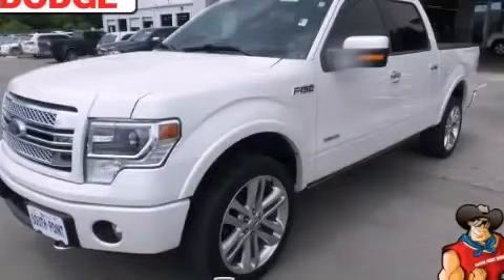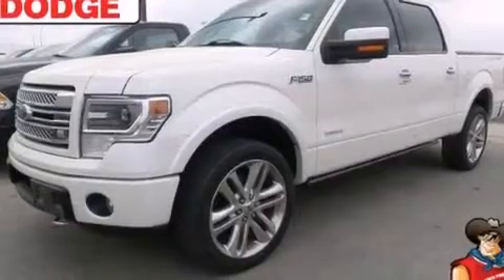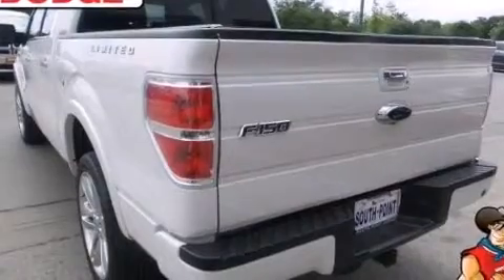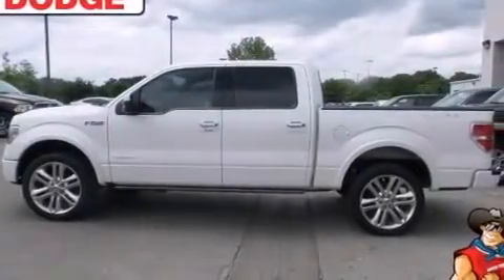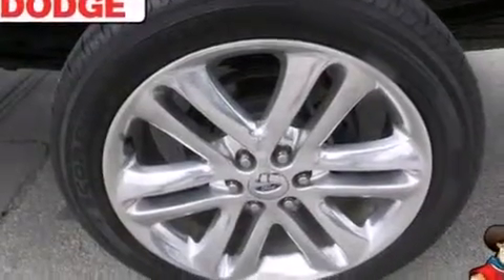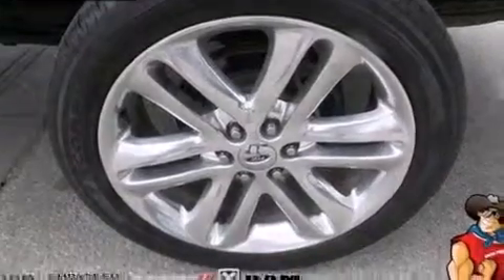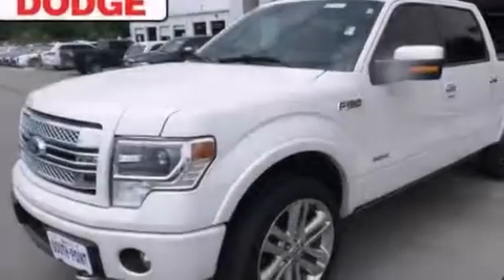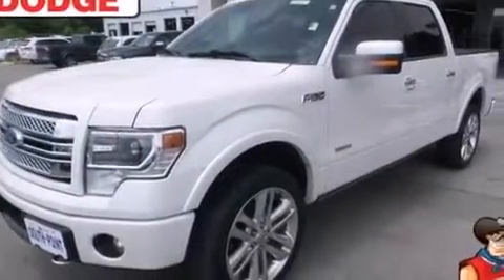2013 Ford F-150 Austin TX 78745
We have been honored to serve the Austin TX area , we promise that your experience at our dealership will exceed your expectations ! Year : 2013 Make : Ford Model : F-150 Engine : 3.5L V6 Ecoboost Engine Trans . : Automatic Miles : 26,001 Stock : B82318U South Point Chrysler Jeep Dodge 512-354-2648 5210 South I H 35 Austin , TX 78745